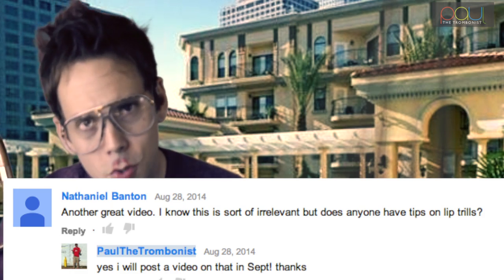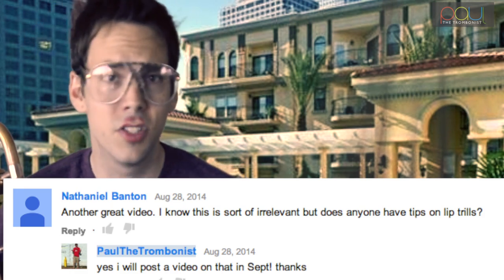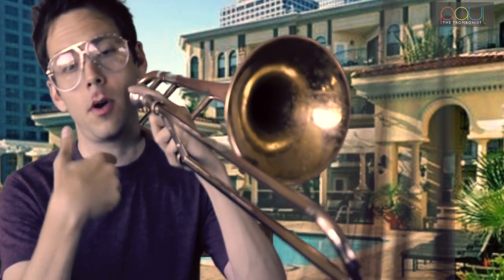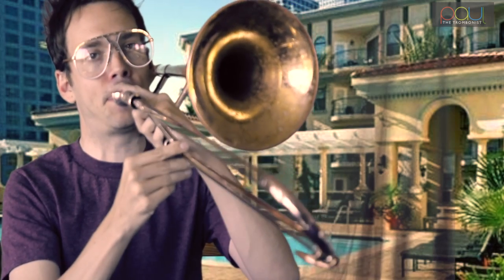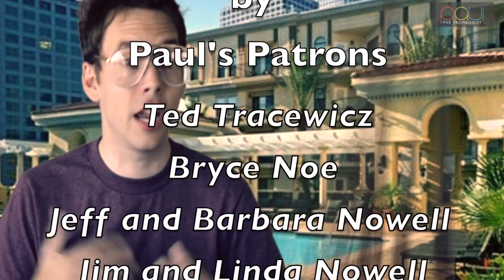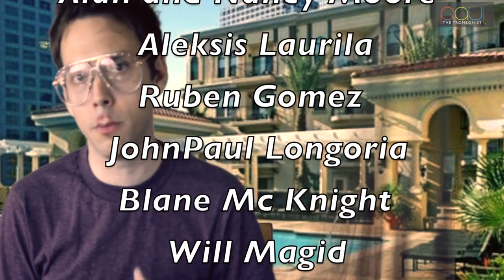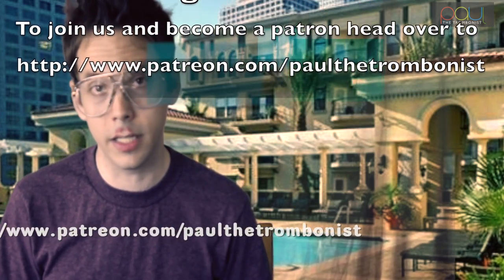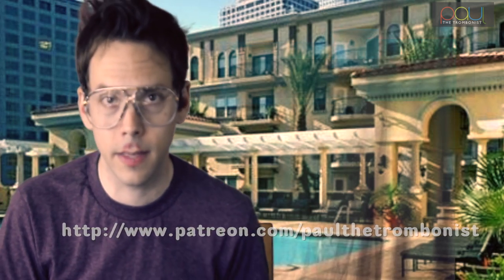Trombone Lesson: How to do a Lip Trill on Trombone - Brass Instrument Lip Trills - Trombone Lesson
A tutorial on how to do a Lip Trill. This can also be applied for the trumpet, tuba, euphonium, trombone, baritone, french horn and all other brass instruments.

This video contains info about Lip Trills, Trill, Trombone, Trombonist, Trumpet, Brass, master class, lesson